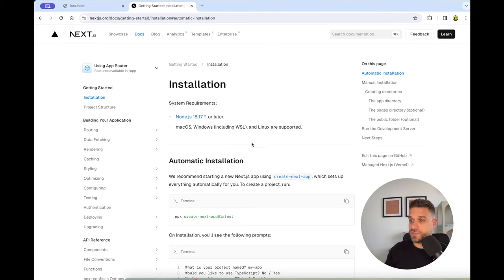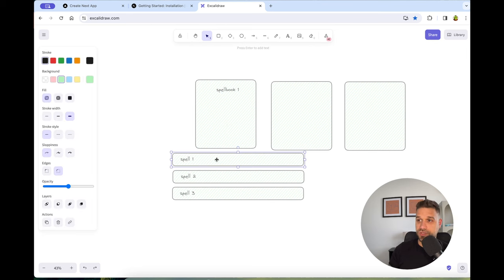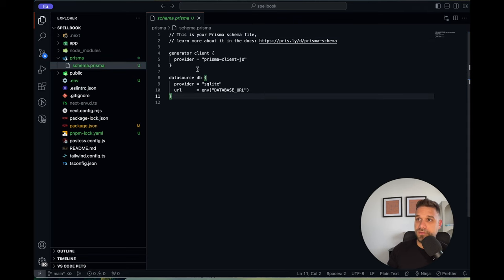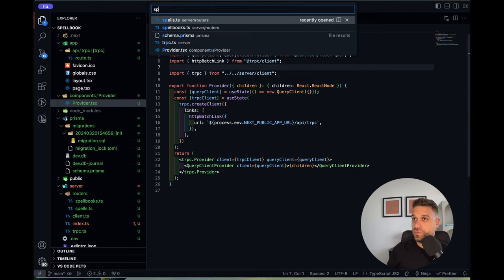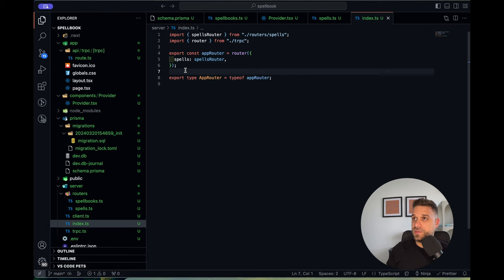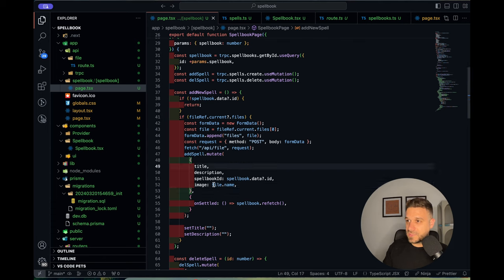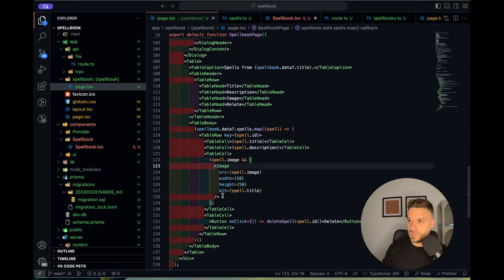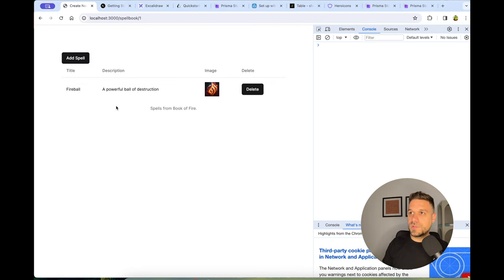How to make a Full-stack CRUD app from scratch in 50 minutes in Next.js 14 w/ Prisma & tRPC (2024)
Learn how to build a full-stack CRUD app using the latest technologies including Next.js, Prisma, tRPC, Shadcn, and Tailwind!

This tutorial will guide you through creating a "Spellbook" app, perfect for warrior devs looking to expand their skills in web development.

00:00 Introduction
00:16 Next.js Installation
01:23 Project Overview
02:28 Prisma Installation & Setup
05:40 tRPC
12:19 CRUD
17:25 Frontend with Shadcn
20:55 Getting spellbooks
22:54 Add new spellbook
30:50 Dynamic route
32:23 Spells
41:44 Create new spell
44:29 Upload image
50:05 Delete Spell
51:52 Refresh
55:45 Final Touch